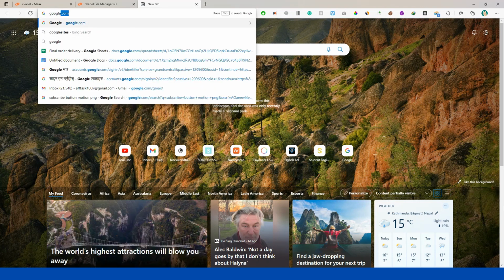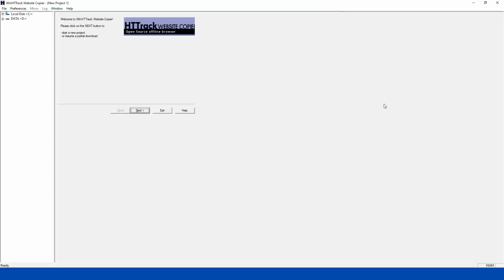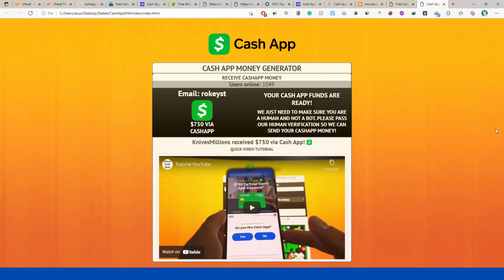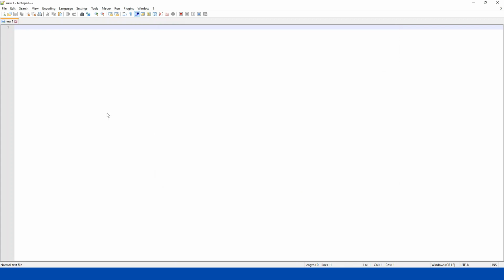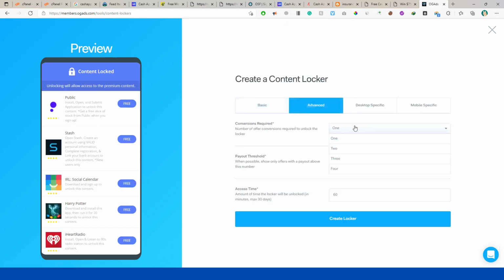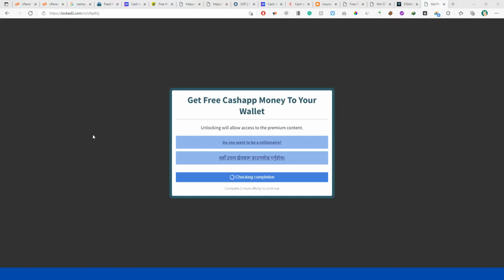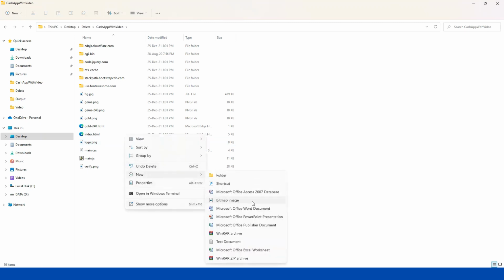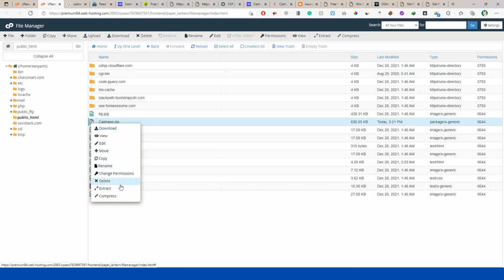How To Create Content Locking Landing Page For CPA Offers - High Converting LP For Affiliate Offers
This Video Is About How To Create Content Locking Landing Page For CPA Offers - High Converting LP For Affiliate Offers.

In order to discover more about how to create content locking landing page for cpa you can check out the tutorial.

This video is all about how to create content locking landing page for cpa offers valuable information but also try to cover the following subject:
-cpa content locking
-how to start cpa marketing for beginners
-how to make unlimited landing page on cpabuild
-how to create content locking landing page

Something I observed when I was researching details on how to create content locking landing page for cpa offers was the lack of relevant information.

how to create content locking landing page for cpa offers however is an subject that I understand something about. This video therefore should matter and of interest to you.

If you would like to discover even more about cpa content locking I advise you to have a look at our various other video clips:
Have I addressed all of your questions about how to create content locking landing page for cpa offers?

People who searched for cpa content locking likewise looked for how to start cpa marketing for beginners.

Covering Topics:
cpabuild content locker
how to create content locking landing page for cpa offers
content locking
cpagrip content locker tutorial
content locker
cpa content locking
cpagrip tutorial

Keep Supporting!